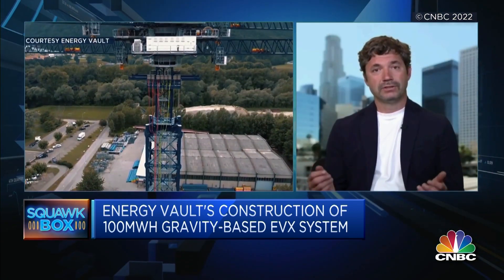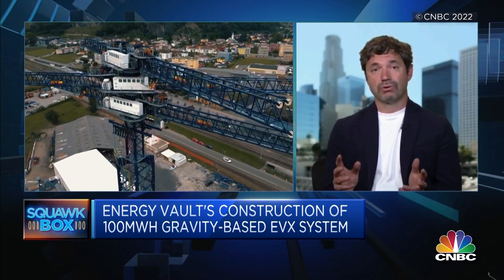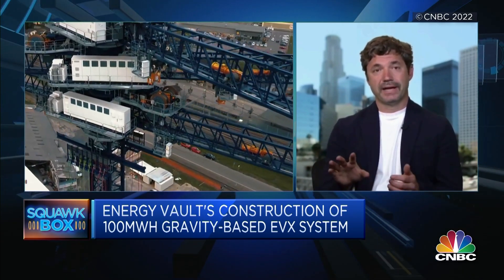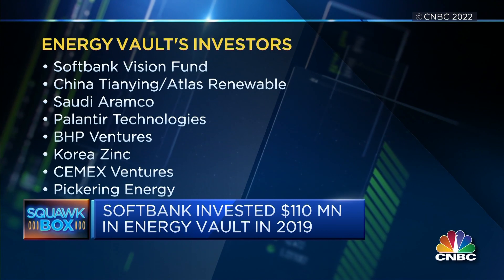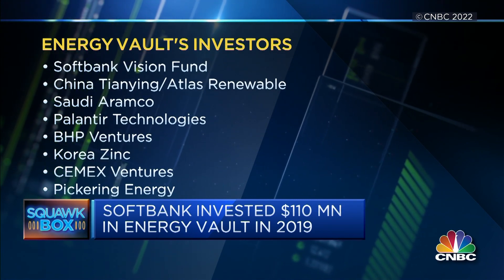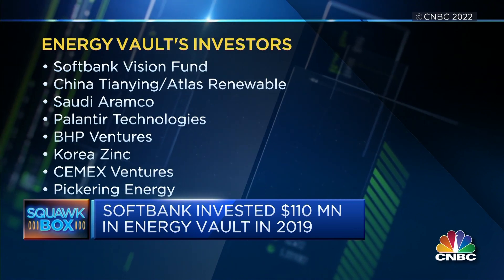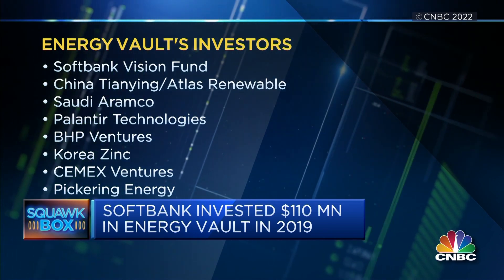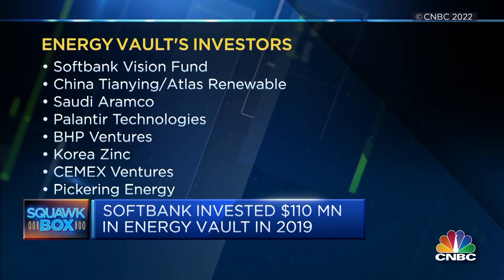Energy Vault: CNBC Interview with Energy Vault Co-Founder & CEO, Robert Piconi.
Energy Vault Co-Founder and CEO, Robert Piconi, talks to CNBC about the future and scalability of Energy Vault's energy storage solution globally.

Our CEO discusses how Energy Vault offers more sustainable solutions compared to traditional storage methods, product iterations since the prototype launch, and plans to launch in China and India.

Energy Vault acquired a $110M investment from Softbank, making it one of the largest Series B investments in energy storage. Other investors include Saudi Aramco, BHP Ventures, Korea Zinc and more.

► Follow Energy Vault online for the latest news, updates, and insights.

Energy Vault is the creator of renewable energy storage solutions and products that are transforming the world’s approach to utility-scale energy storage for grid resiliency. Applying conventional physics fundamentals of gravity and potential energy, the system combines advanced material science and proprietary, machine-vision AI software that autonomously orchestrates the charging and discharging of electricity using ultra low-cost composite bricks and innovative mechanical crane systems. Utilizing eco-friendly materials with the ability to integrate waste materials for beneficial re-use at unprecedented economics, Energy Vault is accelerating the shift to a circular economy and a fully renewable world.

We are Energy Vault And The Future Is Now.